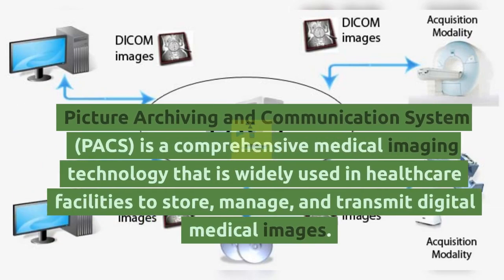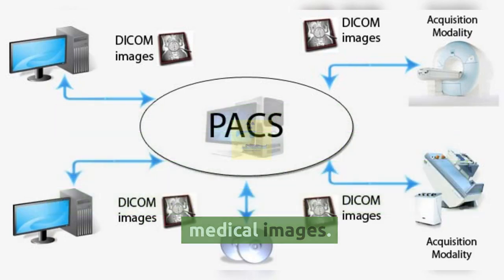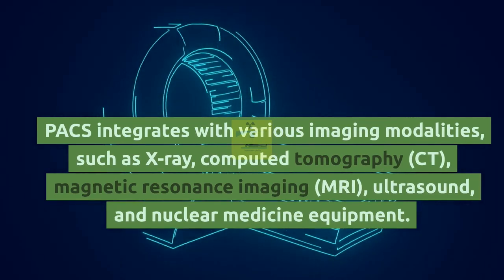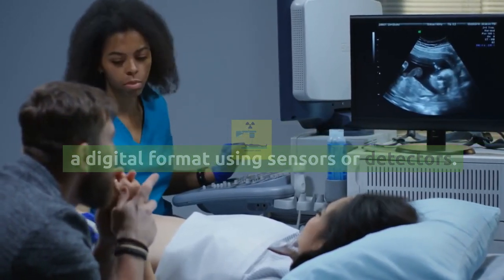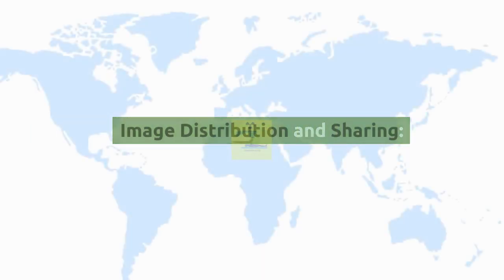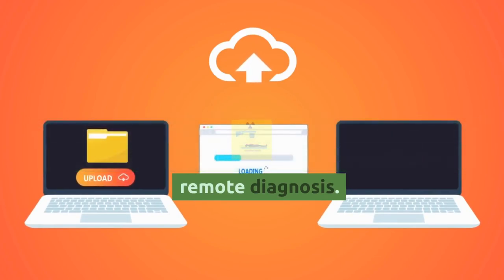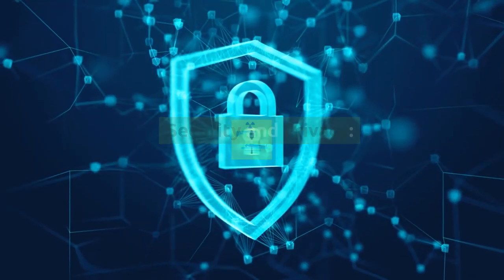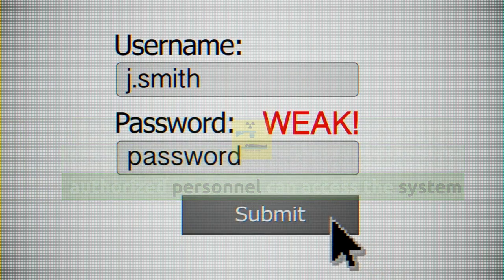Picture Archiving and Communication System (PACS) | Radiotherapy Edutech